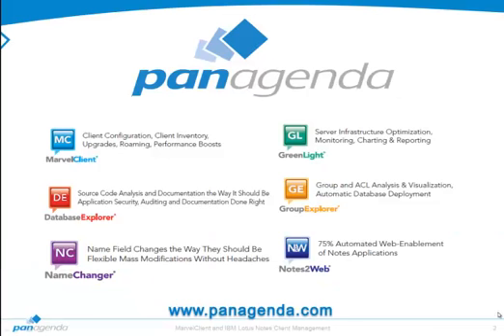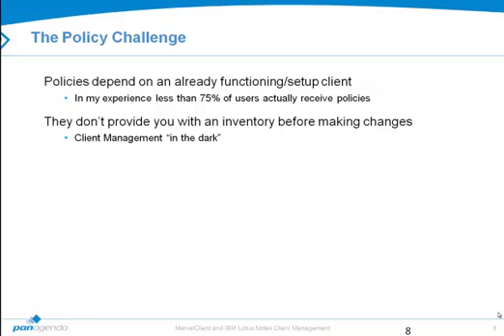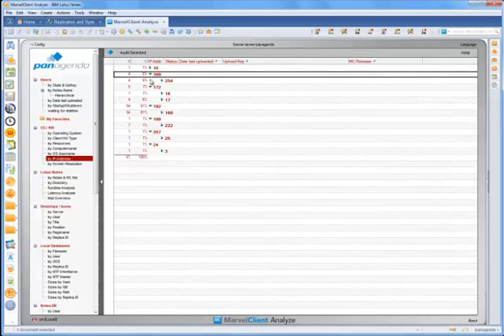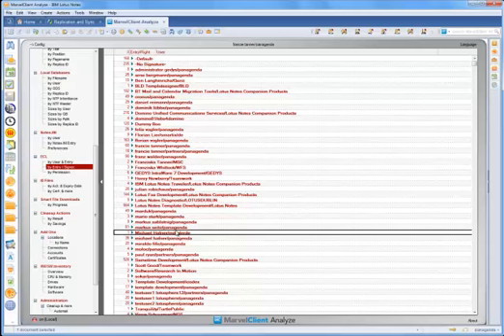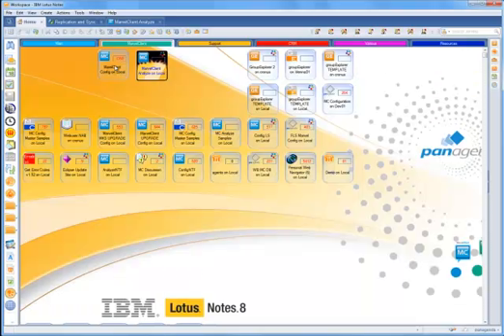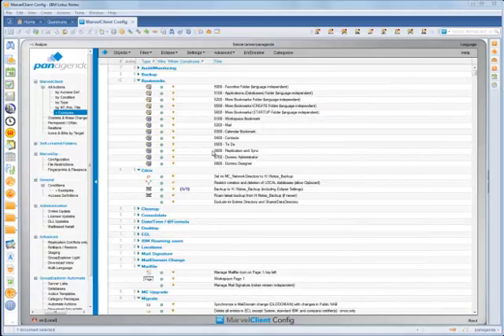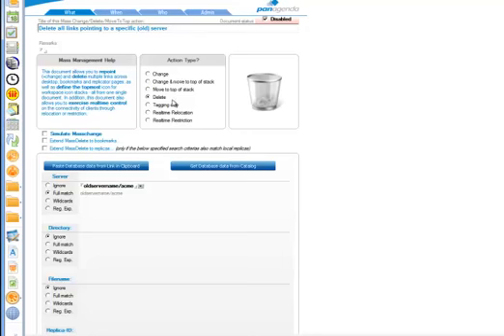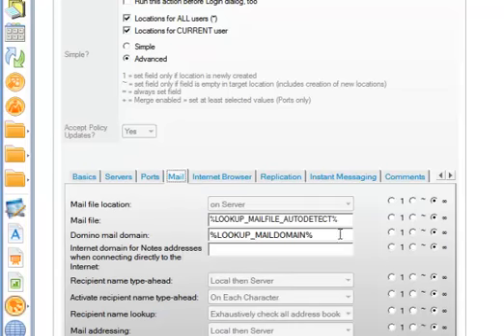Introducing panagenda MarvelClient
Watch Francie Tanner give a brief overview on how MarvelClient can analyze IBM Lotus Notes environments and how to not only fix but KEEP user workstations fixed. Learn how MarvelClient can not only tell you what's wrong but also apply persistent actions, making sure up to 80% of current support calls will never recur again. Use MarvelClient to give IBM Lotus Notes users a performance boost of up to 70% with a few simple actions, deployed in minutes, to 10 to over 150'000 users! to find out more or to look into our FREE MarvelClient Analyze license offer!